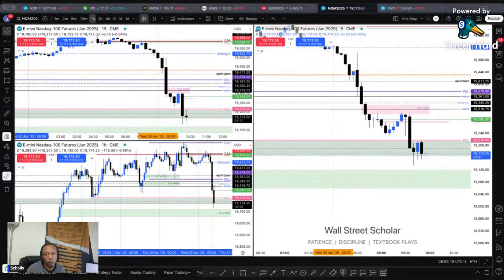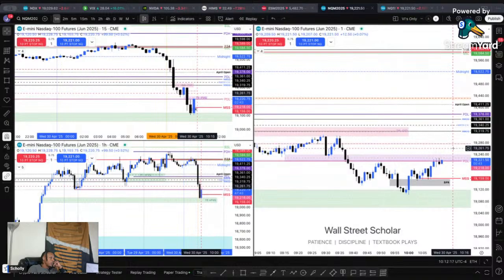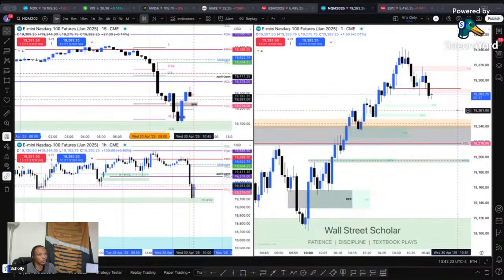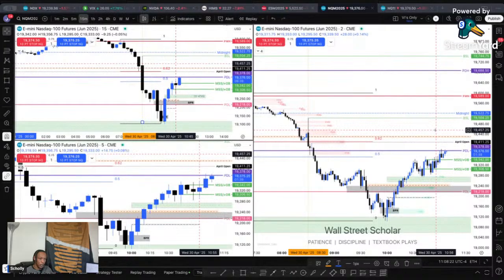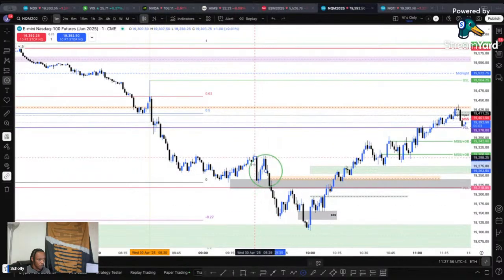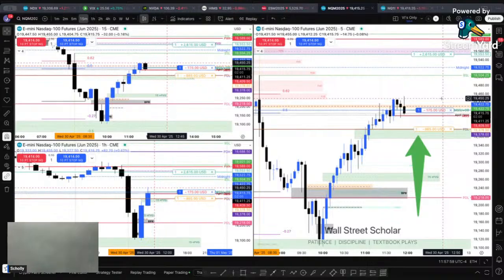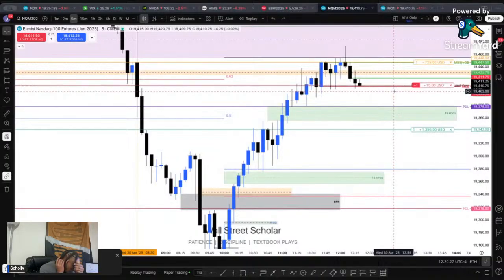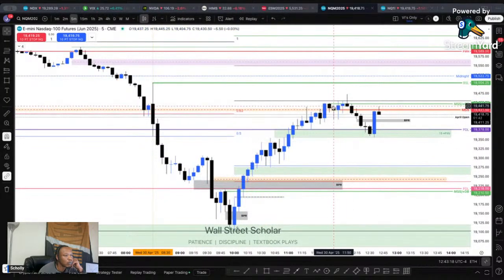NFP Wednesday 4/30/25 Trading ICT Smart Money Concepts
Start your trading journal today!

Wall Street 📈 👨🏾‍🏫 Scholar 🔮